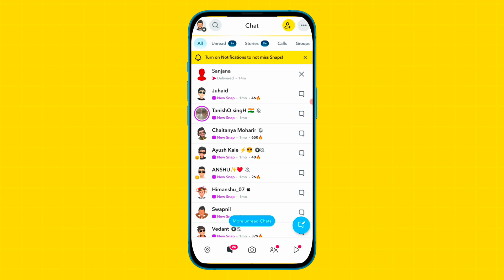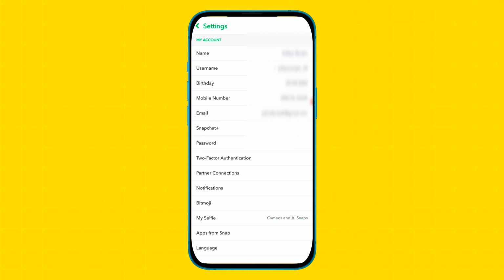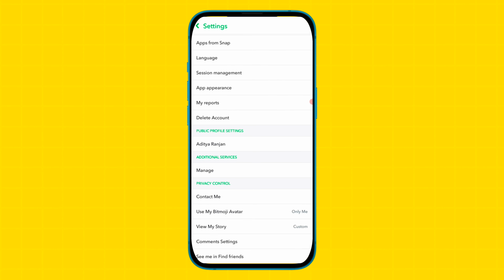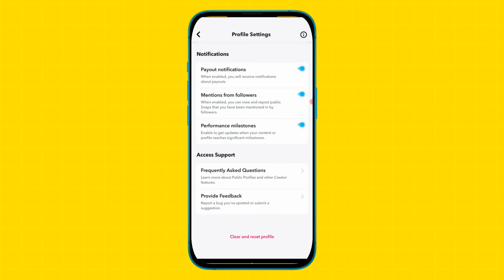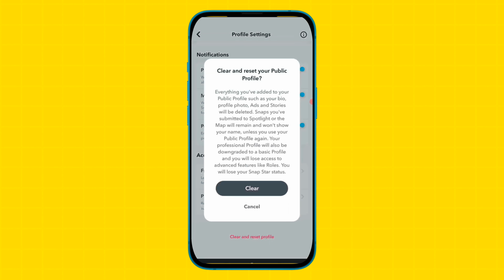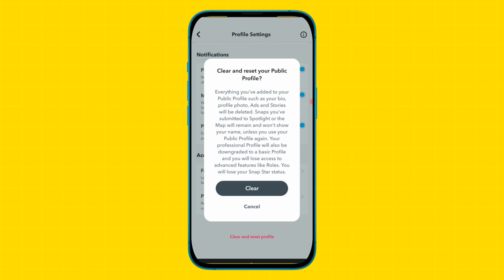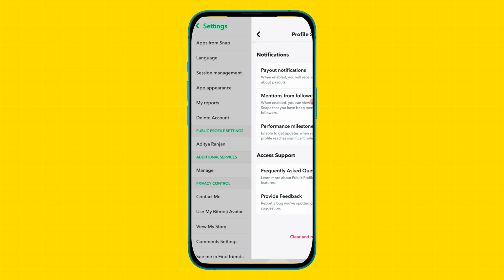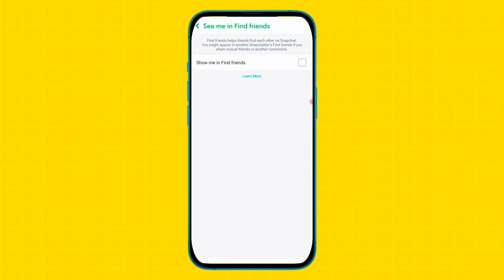How to Make Snapchat Account Private 2025 | How to convert Snapchat Public into Private account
How to Make Snapchat Account Private | How to convert snapchat public into private account | How to set up a private snapchat account

So hey guys in this video, I will tell you how you can make snapchat account private